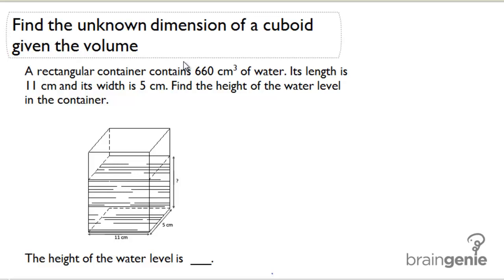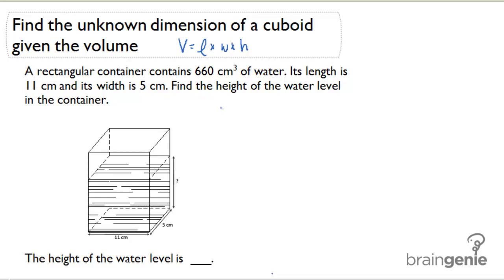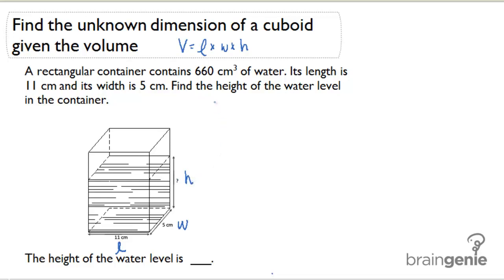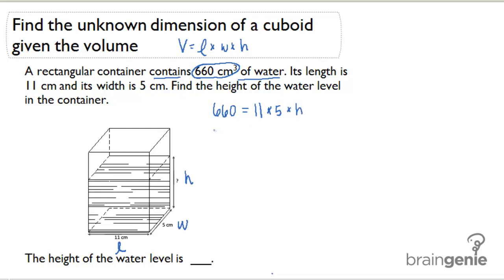1.2.3 Find the unknown dimension of a cuboid given the volume